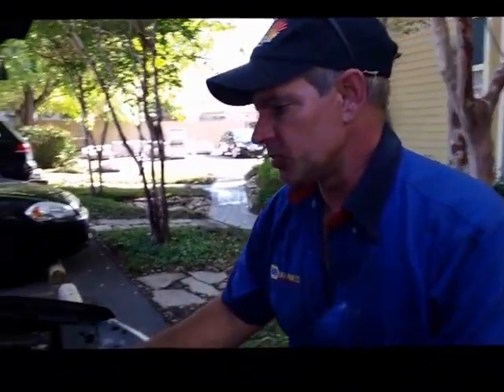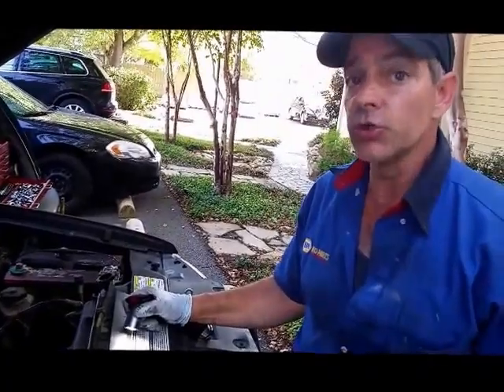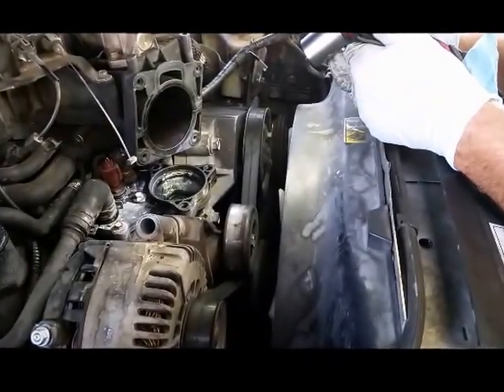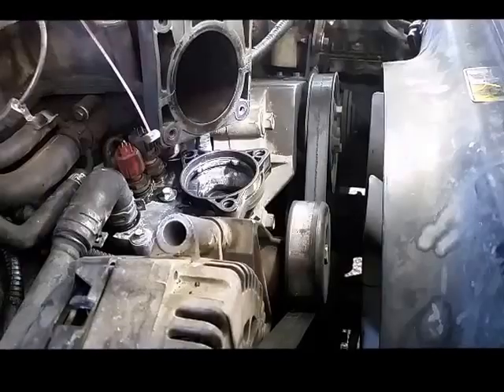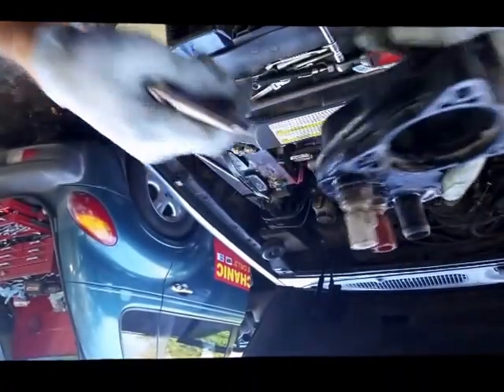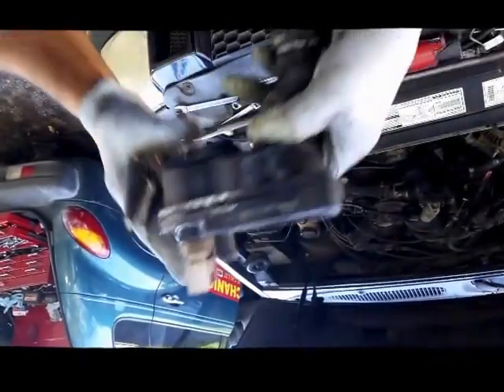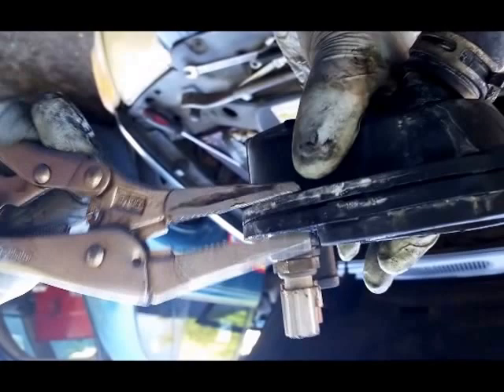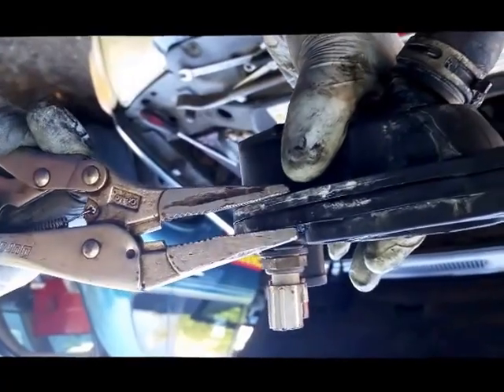(2001 Ford Explorer) Coolant Leak Cracked Theromstat Housing ( How To video)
This video shows how there is an illusion that occurs when it comes to leaks on ford explorer theromstat housings. It looks like the top part of the theromstat housing is the leak, but actually it is the bottom part of the housing. Save yourself time and money and buy the whole housing, it usually comes with a new theromstat housing and cost about $65.00.

1999 Mercury Cougar Water Pump Bad # Mercruy Cougar Water Pump#Bad Water Pump#Mercury Cougar Water Leak Bad

jakesmobileauto/youtube

This customer contacted us to change her thermostat. We did a complete engine diagnostics and found that the water pump and belt tensioner was the culprit. We saved this customer a headache and alot of money by changing the right part. Thats what you get every time you call Jakes Mobile Auto Repair.
Unknown Bad Tie Rod End Noise
I am a Professional Auto Mechanic, and I make Videos of Actual Cars I am working
on for my Company and share important information about that particular job I think would be
help any DIY Auto Mechanic.
I regularly add video to my channel so check back often and remember to share the videos.

9/18-10/1: DIY Auto Repair Videos Self Help (United States)
Please Share My YouTube Channel With Everyone You Know.

Here is a Link to my Favorite Video's
Cotton Candy Comb Overs Donald Trump

Donald Trump New Bad Comb Over Your Fired Eat More Cotton Candy